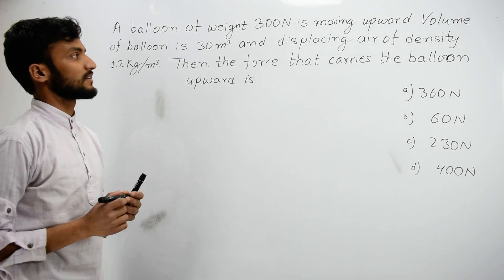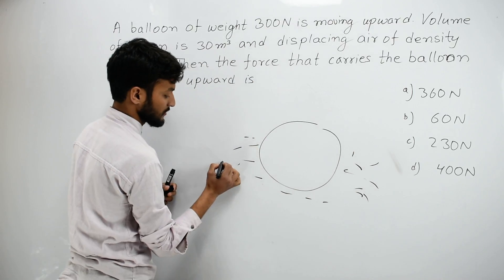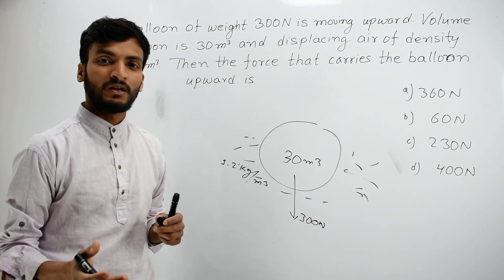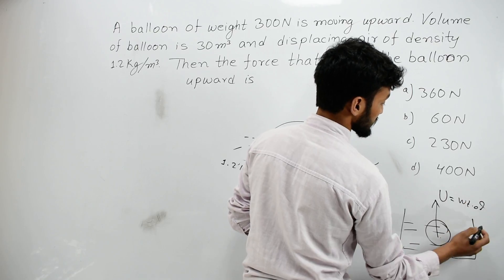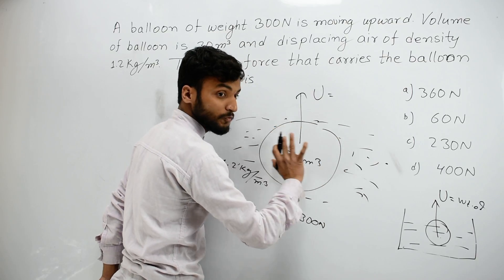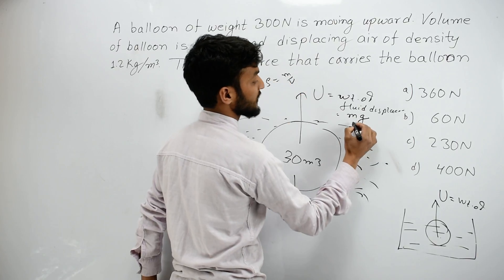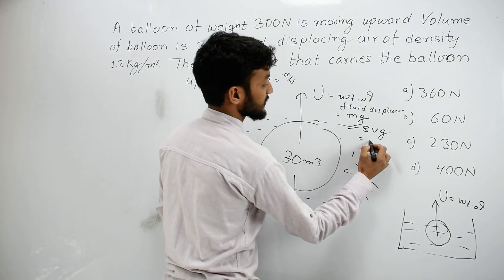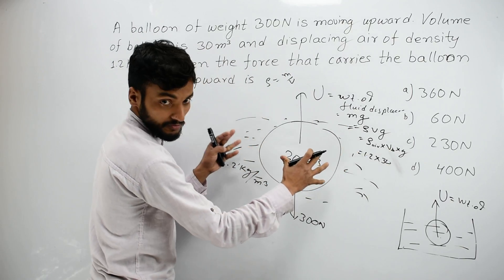Medical Entrance Nepal (IOM 2018) Q 2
Presenting Video Solution of Memory based Past Objective Questions Previously asked in various Medical Entrance (IOM, MOE, BPKISH), also NEB (old HSEB) Physics numerical solution. The real fact is I am not a teacher, actually I am sharing my knowledge that I gained through my course, I am sharing my gurus words.Although i always & will try my best to nullify all the possible errors, very few inaccuracies might have crept in due to overconfidence. Every suggestion, criticism will be gratefully acknowledged as those will prove to be a strong foundation to upgrade the present version into the best one I have had ever. I hope the present video will be warmly received by the viewers.Finally , If self motivated students for whom the videos is meant, get some assistance to tear apart the hurdles of competitive tests, that will be the best and sincere reward for me.